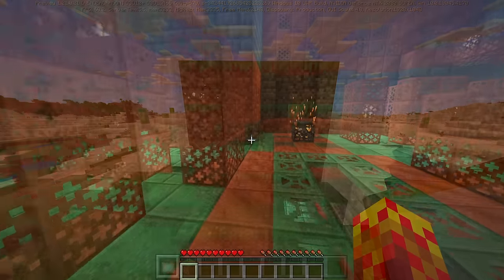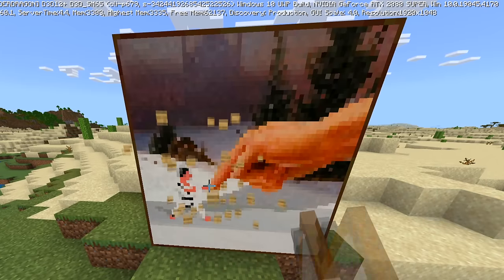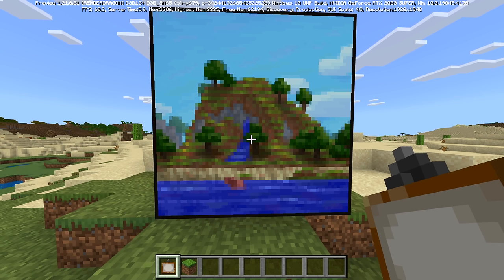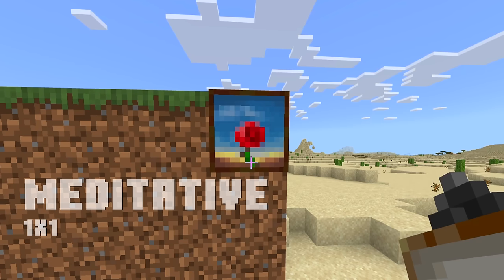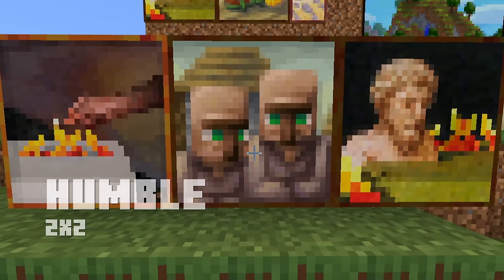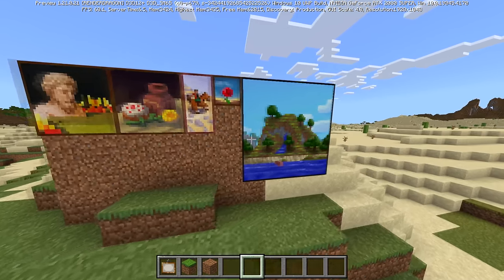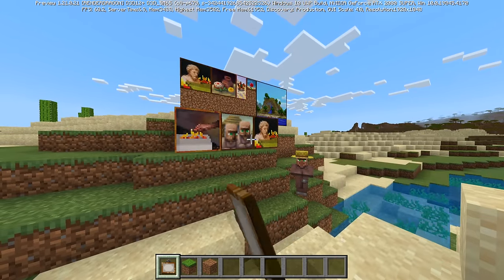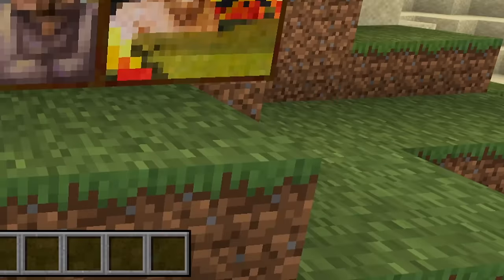Mojang added a NEW Minecraft Painting & it looks SOOOO creepy.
New paintings by Sarah Boeving.